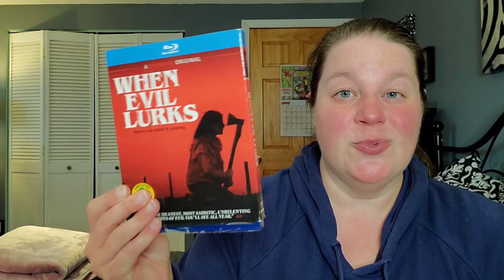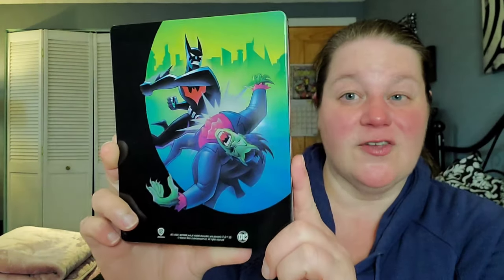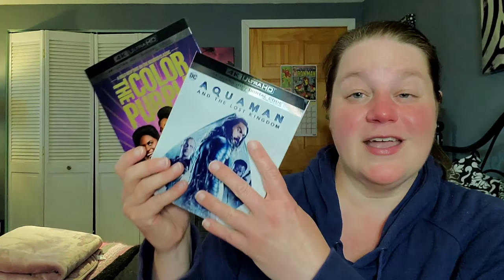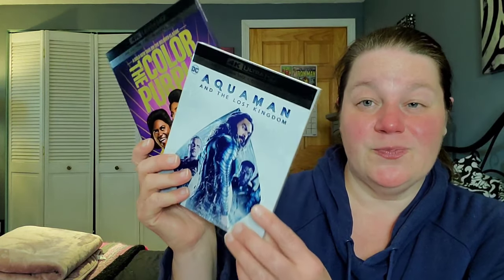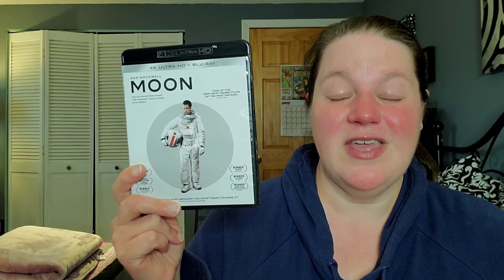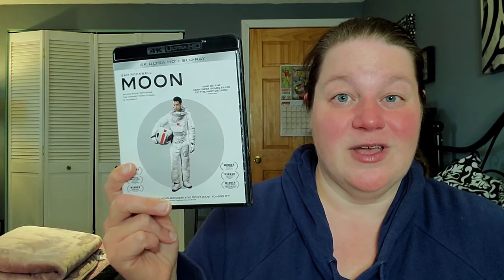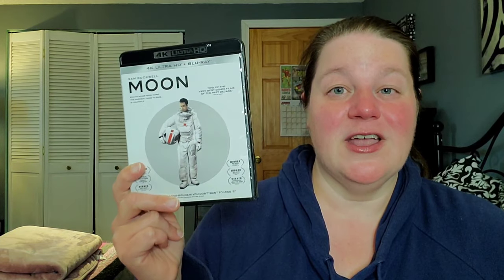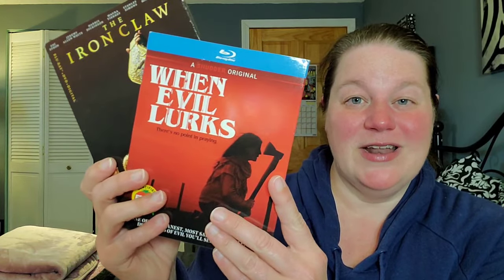MARCH 2024 BLU-RAY HAUL & LAST MINUTE UNBOXING FROM AMAZON!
Here's everything I picked up or was gifted in March 2024!

How many new releases did YOU pickup in March?

Letterboxd - susansreviews

Fan Mail can be sent to:
Susan Oakes